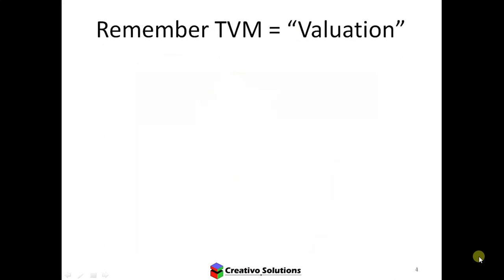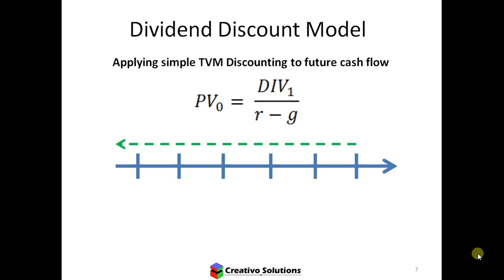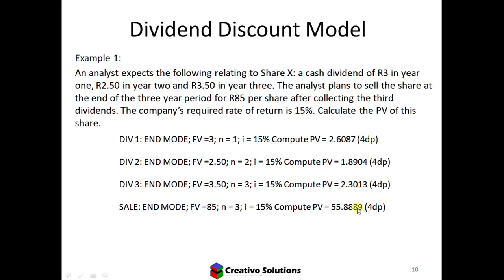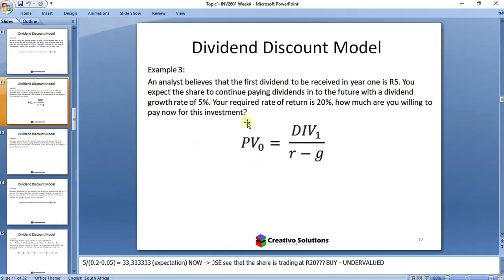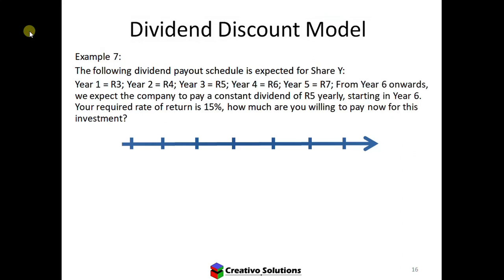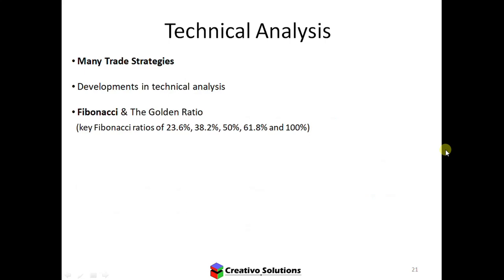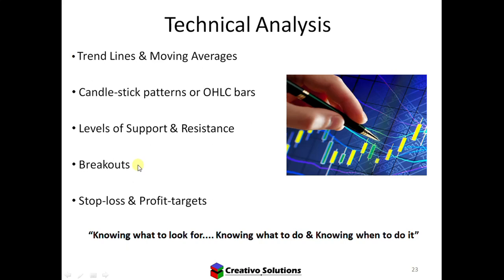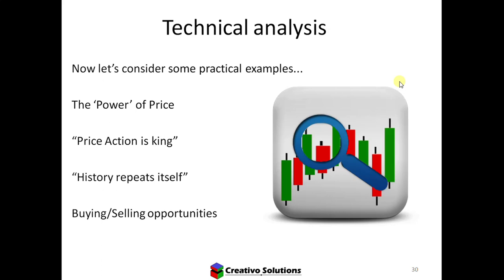INV2601-Support 4 Unit 9-10